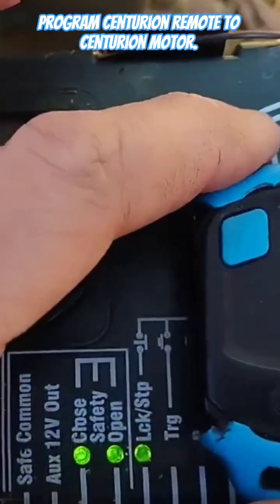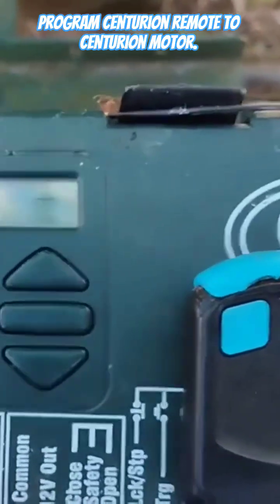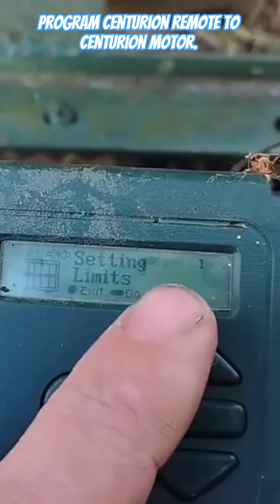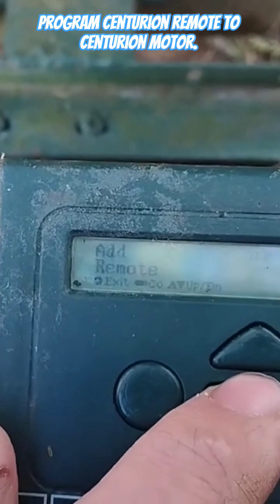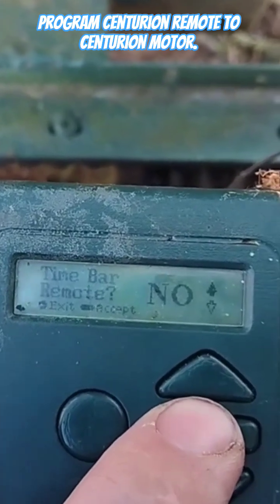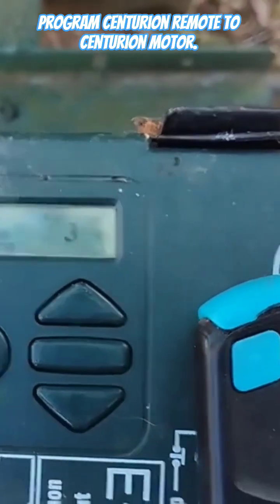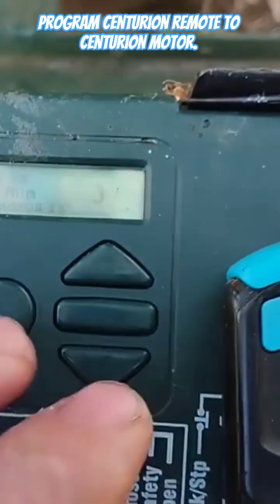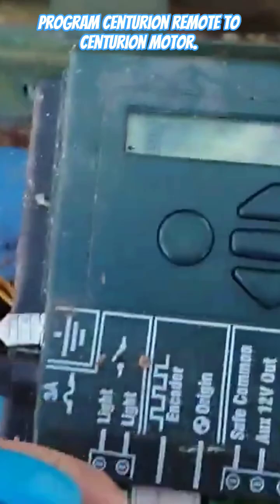How to Set Up Your Centurion Gate Motor with a Centurion Remote – Easy Step-by-Step Guide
Unlock quick access to your property with this easy-to-follow guide on setting up a Centurion gate motor and pairing your Centurion remote! 🚪🔑

In this video, you’ll learn:

How to install your Centurion gate motor

How to program your Centurion remote step-by-step

Troubleshooting tips for common setup issues

Whether you’re upgrading your home security or doing a DIY installation, this tutorial covers everything you need to get your gate working flawlessly.